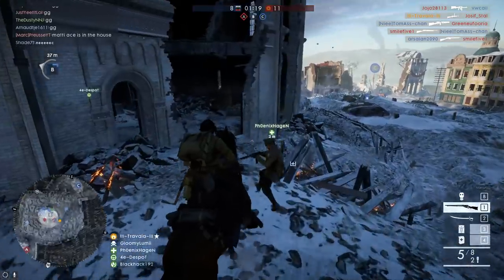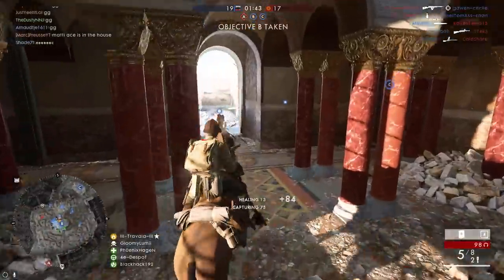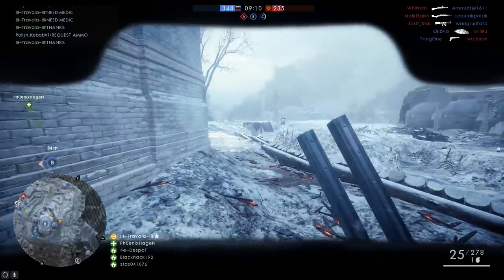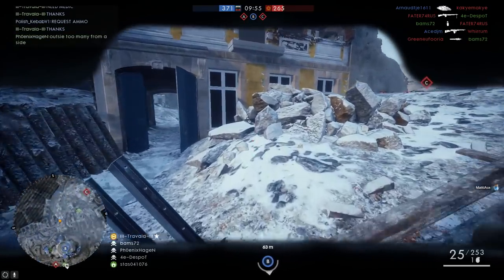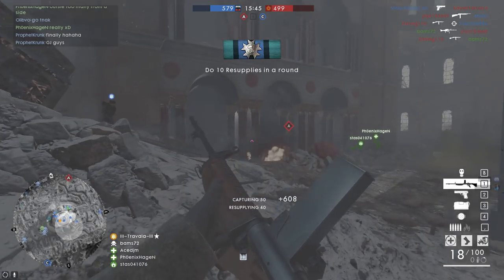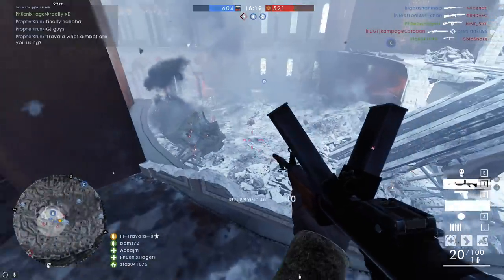Tsaritsyn | Villar perosa and Burton LMR